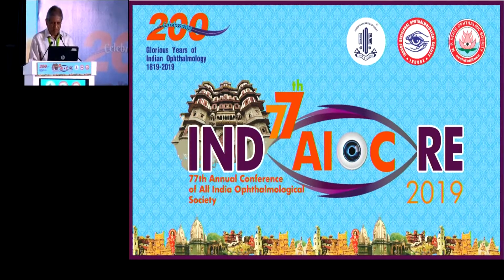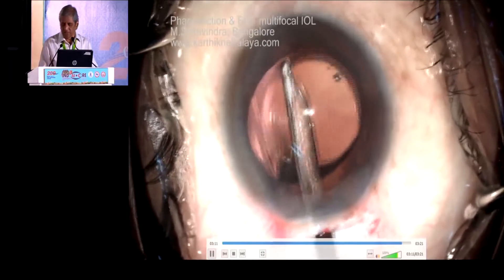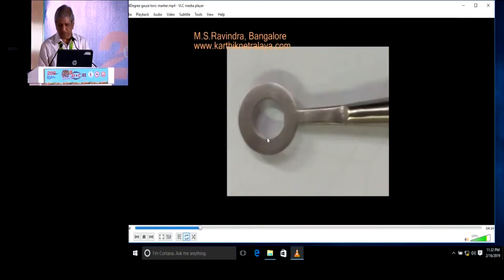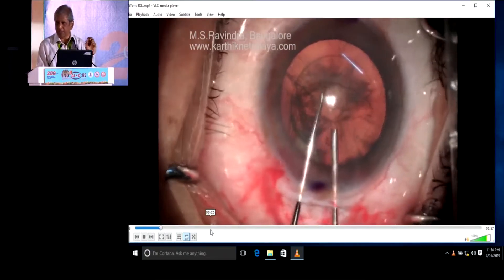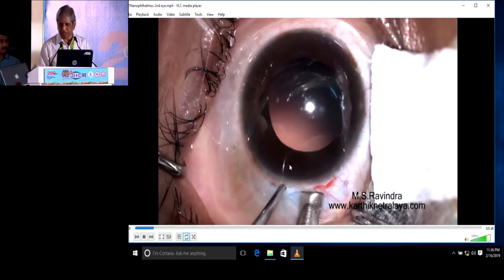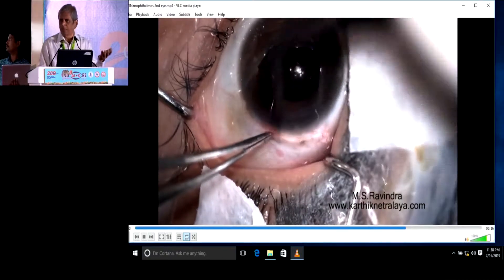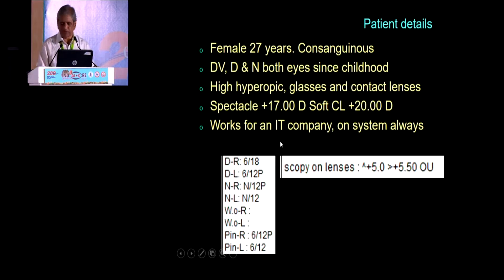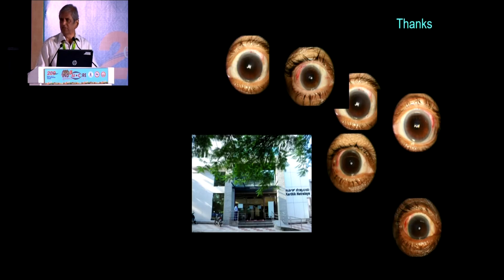AIOC2019 GP115 Topic Nanophthlmos& SICS Dr M S Ravindra